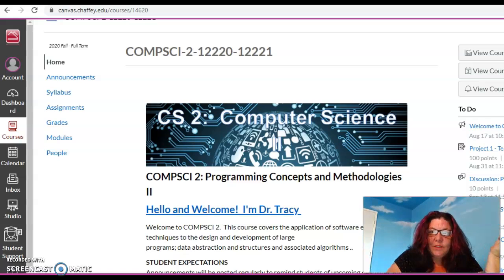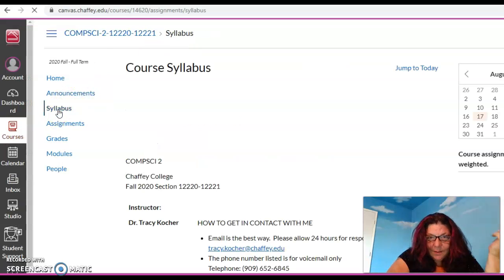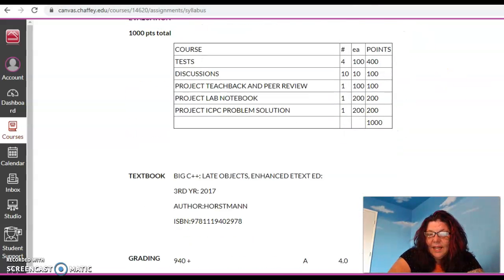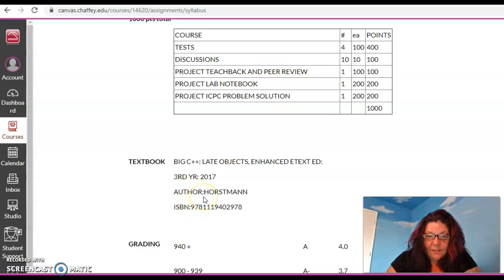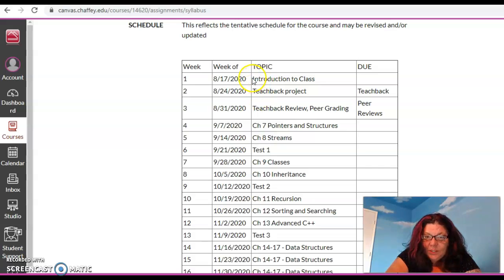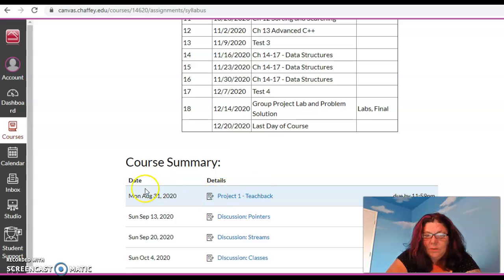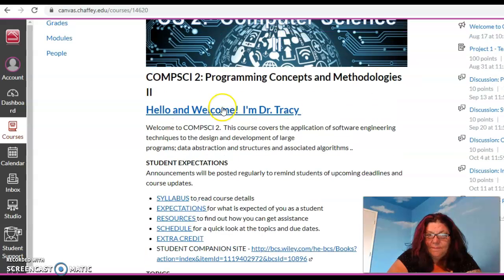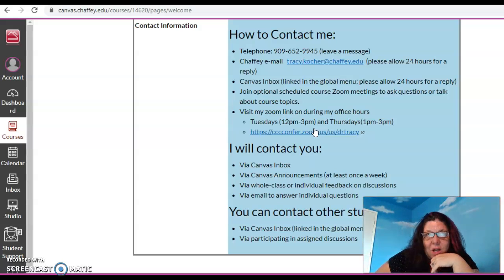COMPSCI 2 WELCOME